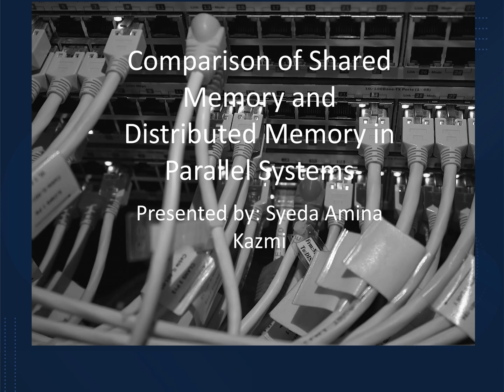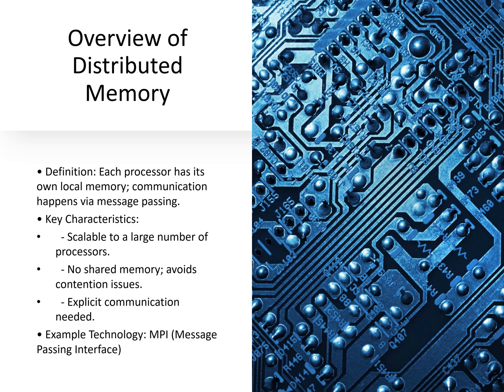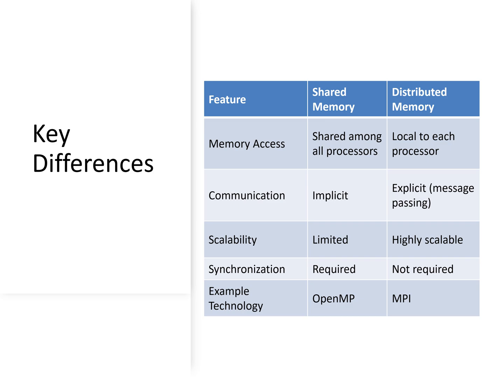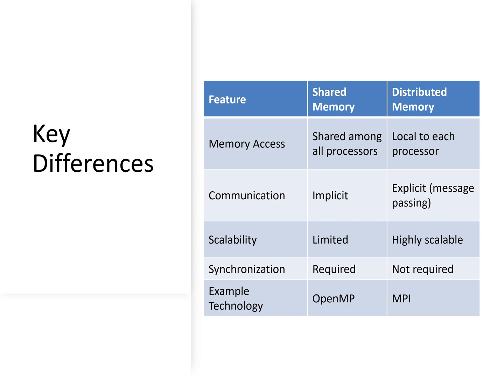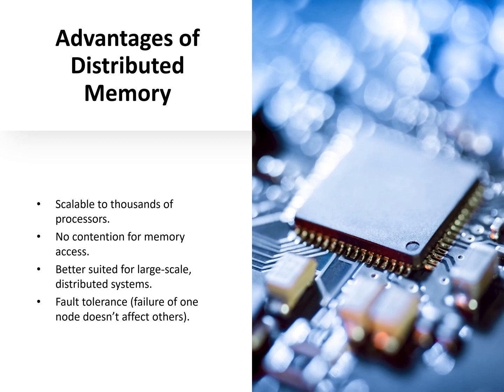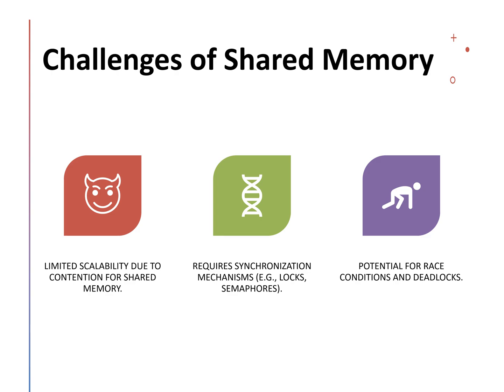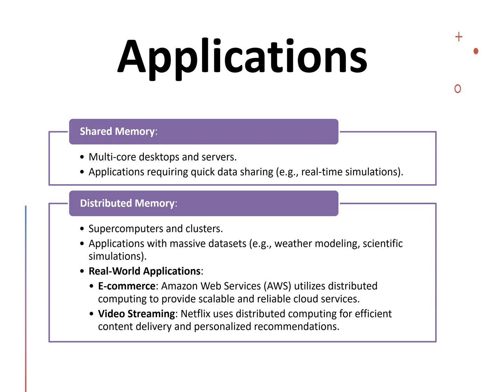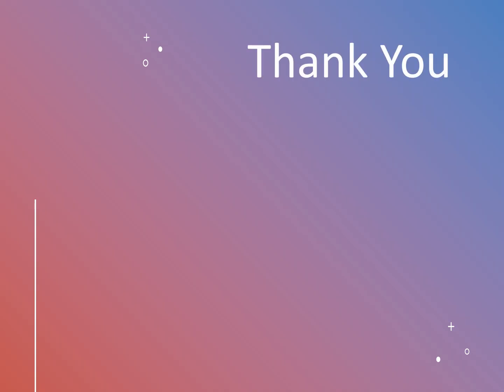Comparison of Shared vs Distributed Memory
@ Parallel and Distributed System